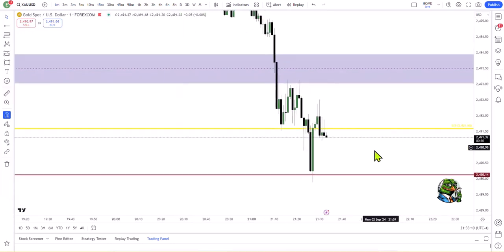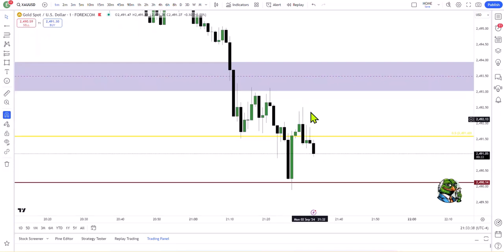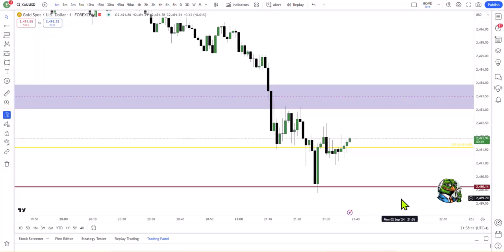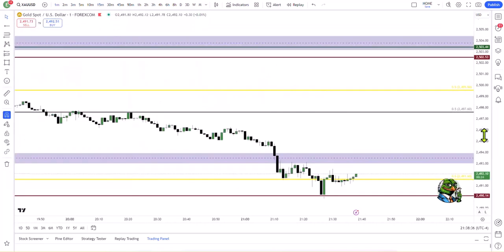Master the Gold Market - ICT Charter Member PRO Gold Trader's Exclusive Trading Strategy Revealed